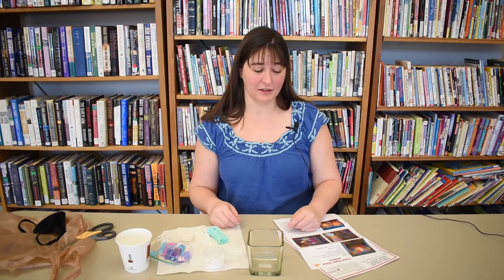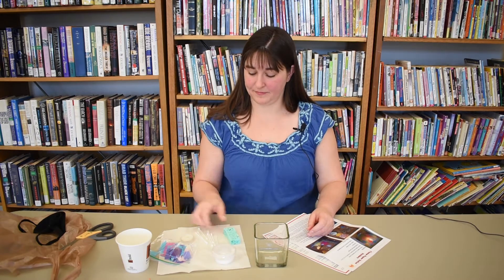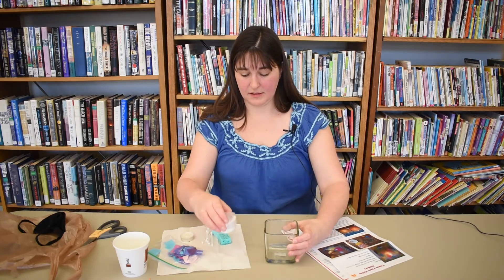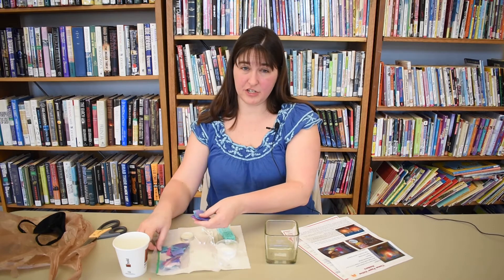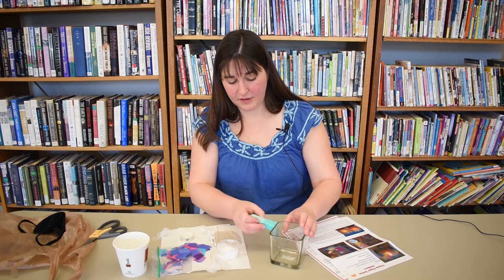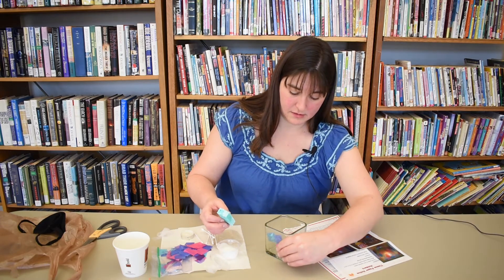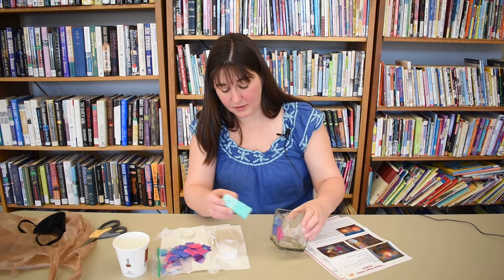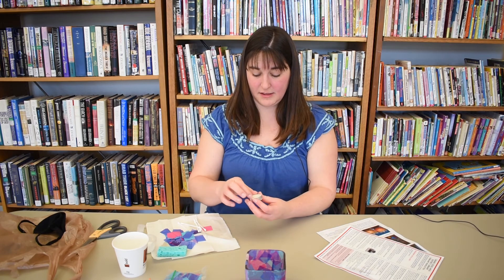Take-Home Craft for Teens/Adults: Votive Candles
Create a beautiful tissue paper votive in this Take-Home Craft video featuring Ms. Danielle!